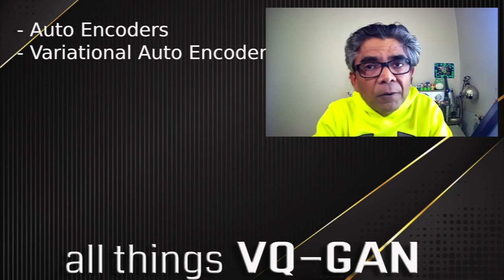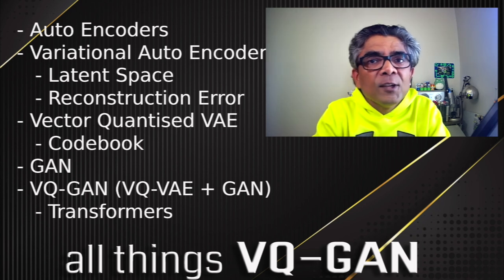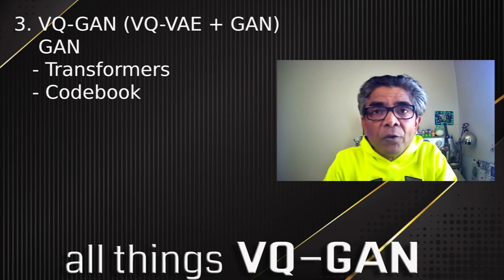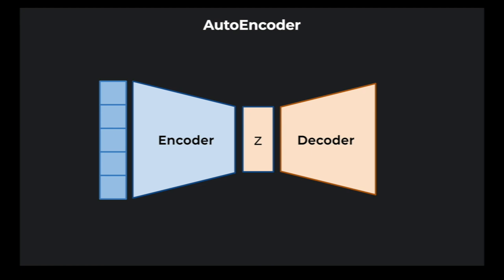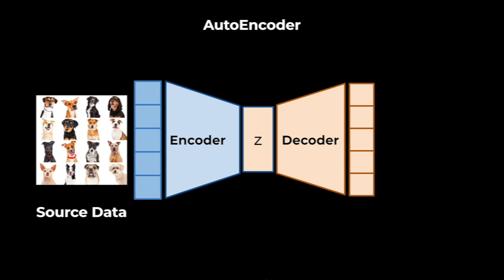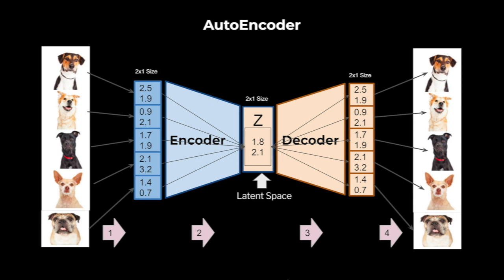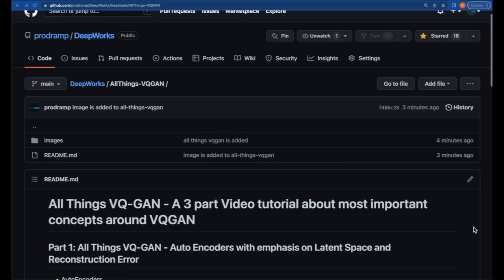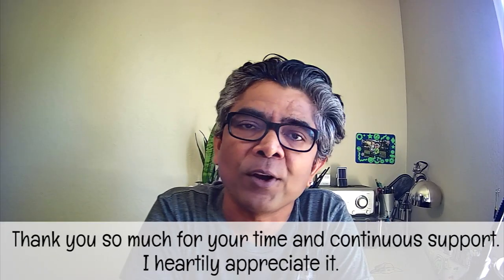All Things VQGAN (Part 1/3) - AutoEncoder with Latent Space and Reconstruction Error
In this 3 Part series, you will learn about all the important components specific to VQGAN. The content for all 3 parts are as below:

This video : Part 1/3
Part 1: All Things VQGAN - AutoEncoder with Latent Space and Reconstruction Error
- AutoEncoders
  - Latent Space
  - Reconstruction Error

- Variational AutoEncoder (VAE)
- Vector Quantized VAE
  - Codebook

- Vector Quantized Variational AutoEncoder (VQ-VAE)
- Generative Adversarial Neural Networks (GANs)
  - Transformer
  - How codebook is used with Transformer Codebook

- (00:00) Topic Introduction
- (01:52) All 3 videos content
- (03:58) AutoEncoder (AE) Intro
- (08:40) AE Explanation with Example
- (11:26) Latent Space
- (12:20) Latent Space Deep dive
- (14:00) Latent Space in AI world
- (16:38) AE and Reconstruction Loss
- (18:11) Reconstruction Loss Defined
- (18:45) GitHub Resources
- (19:08) Recap and 2nd Part Intro